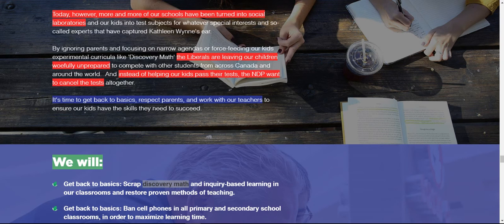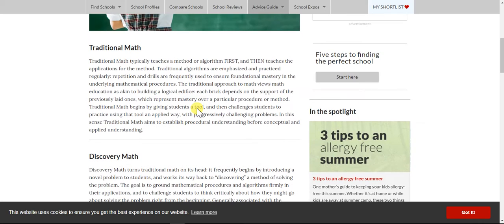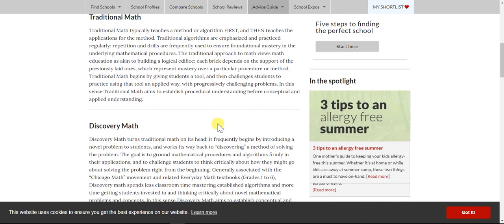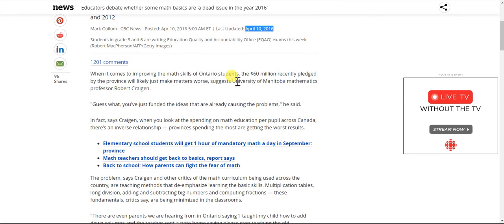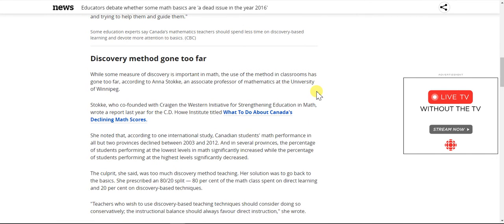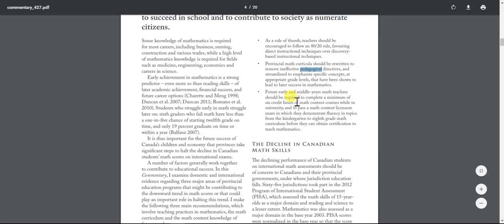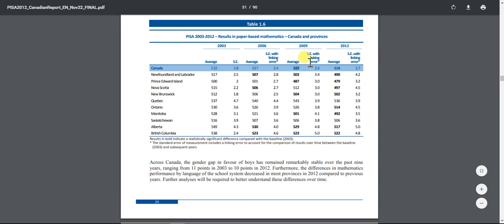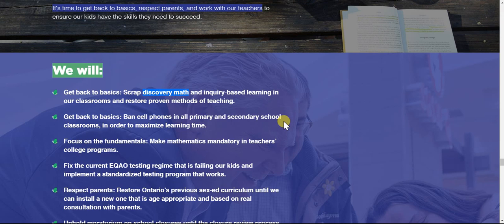What is Discovery Math, Ontario?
Doug Ford's Plan Addressing Discovery math

Definition of 'Discovery' vs 'Traditional' instruction in math

Canadian PISA Results 2012 pdf
(pg 31 of document to see table 1.6)

What is PISA?